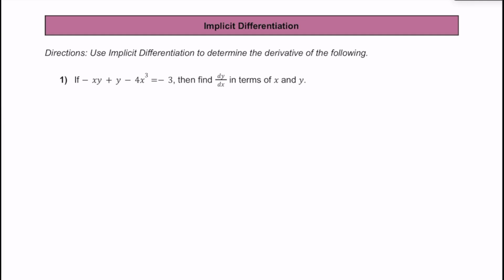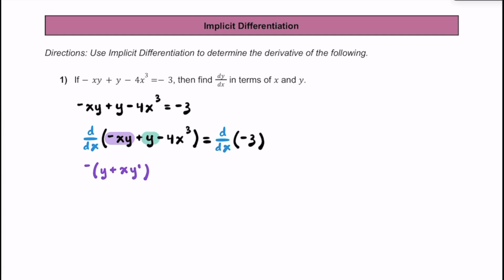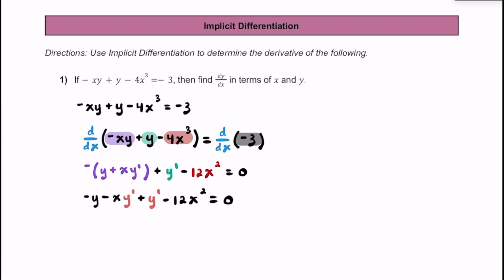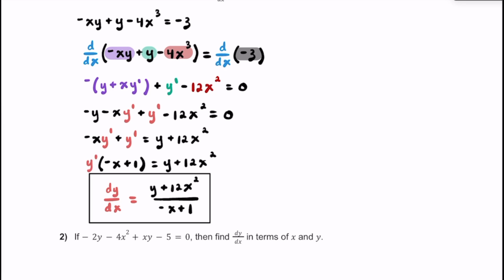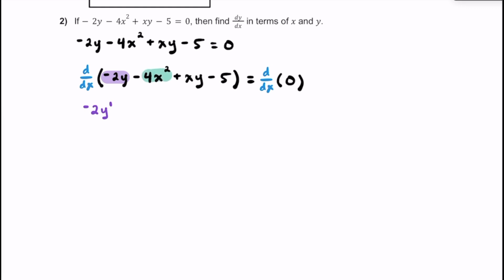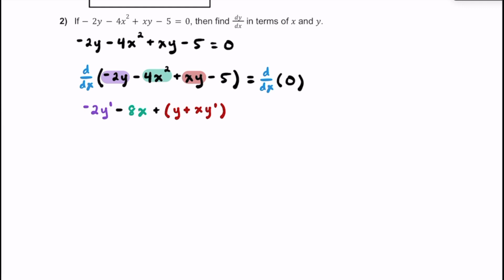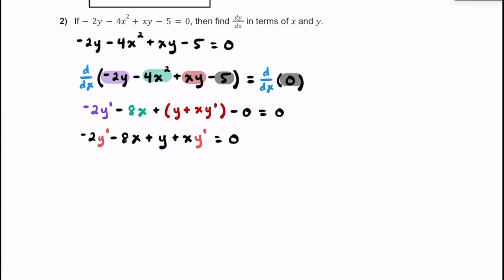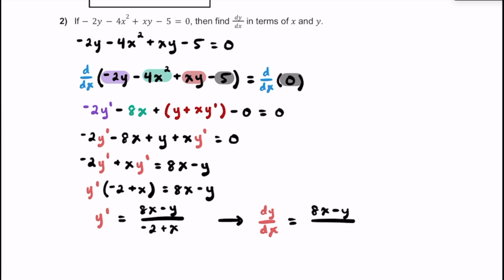Implicit Differentiation Practice [2 Detailed Examples]